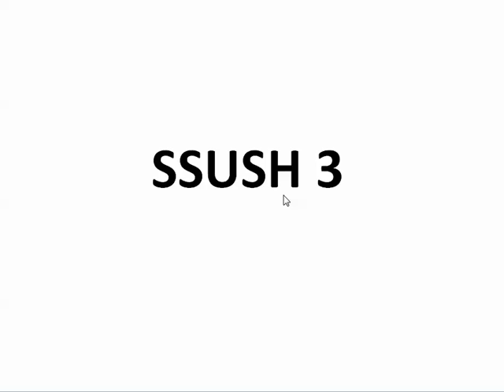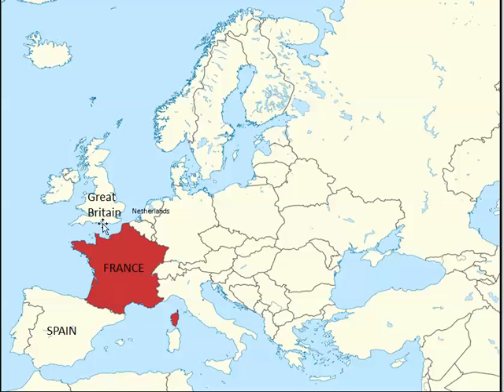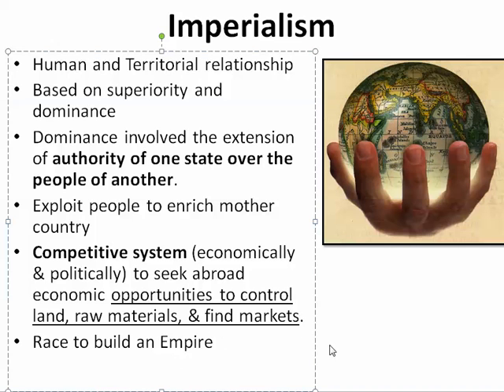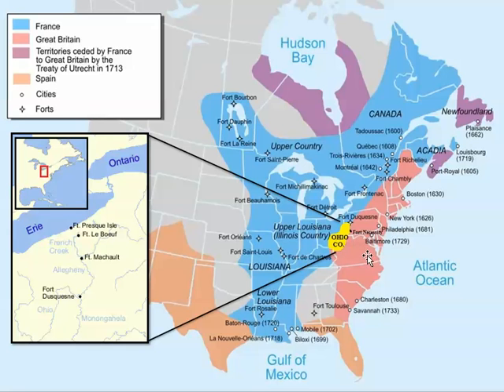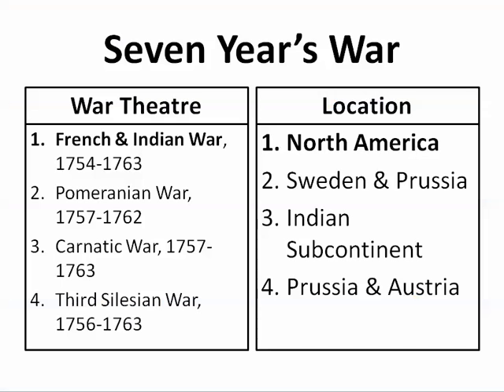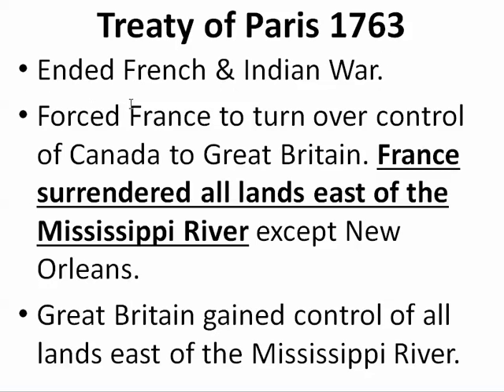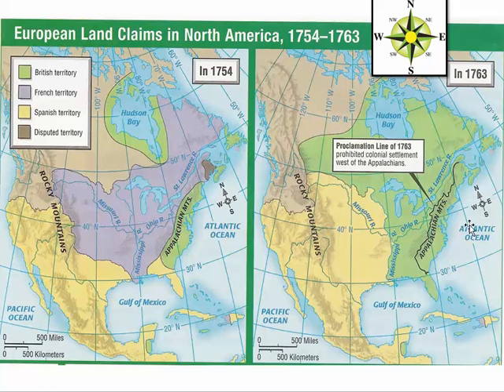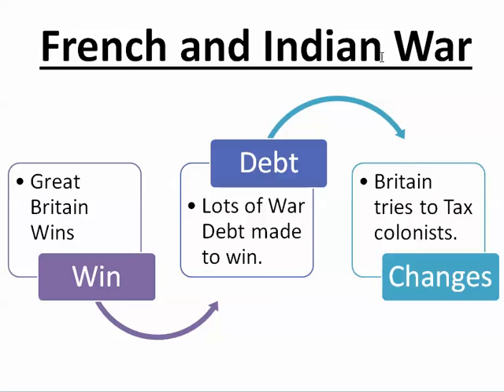GPS SSUSH3a French And Indian War [Video 21]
Tutorial on Unit 1 Standard 3 Substandard a on End of the French and Indian War and the groundwork laid for the American Revolution in preparation for the Georgia End of Course Test (EOCT).